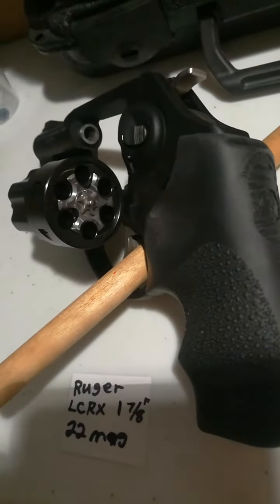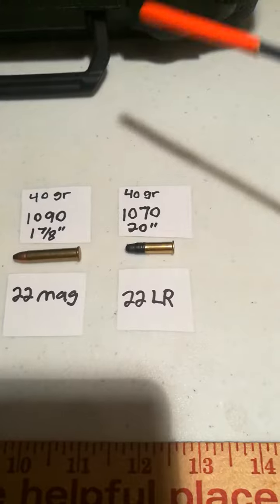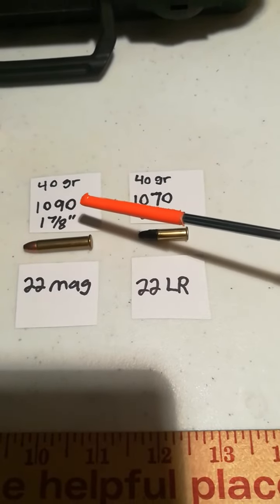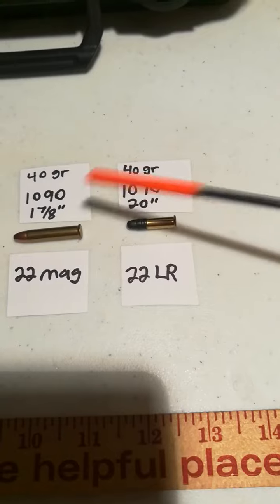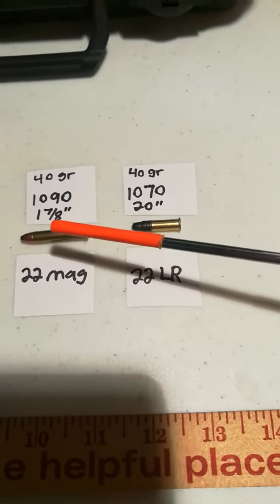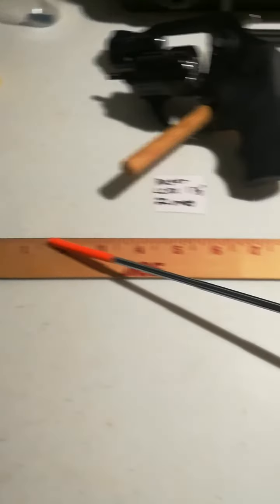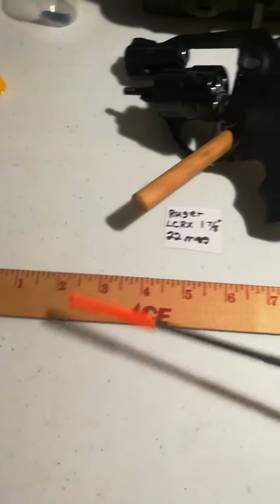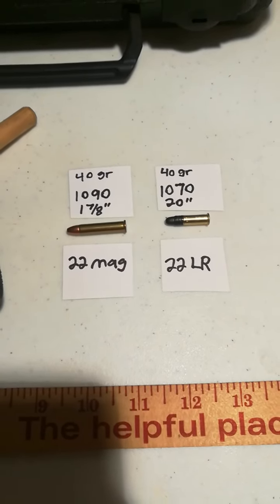Ruger LCRX 22 magnum - shawty thinks she has a long barrel